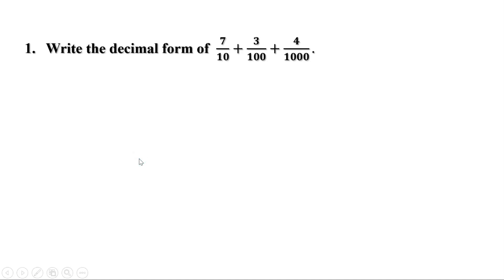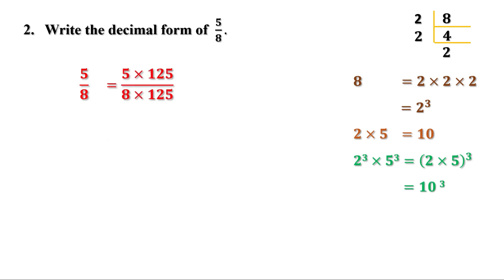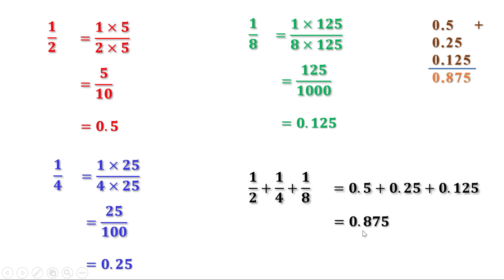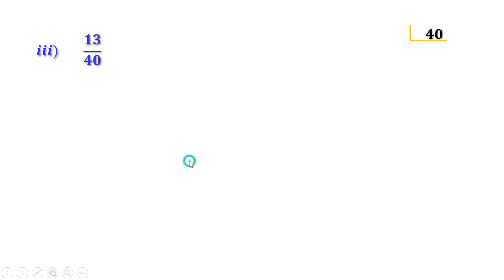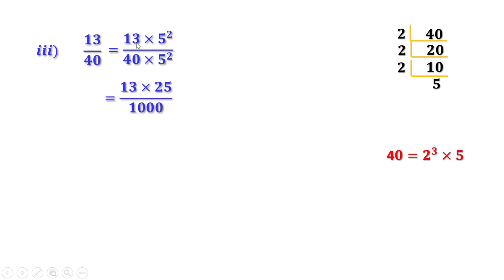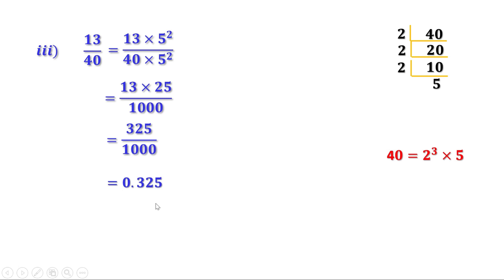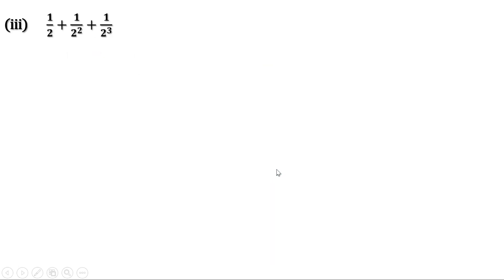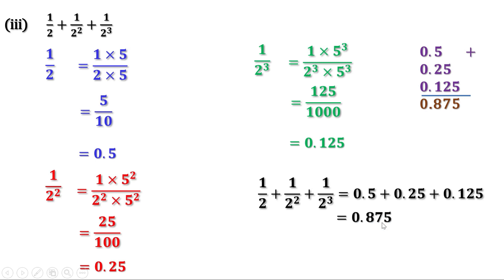Standard 9 Maths Chapter 2 | 9th Class Maths Chapter 2 Decimal Forms| Part 2| English Medium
9th Class Maths Kerala State Syllabus
In this video let us see how to convert fractions into decimals.